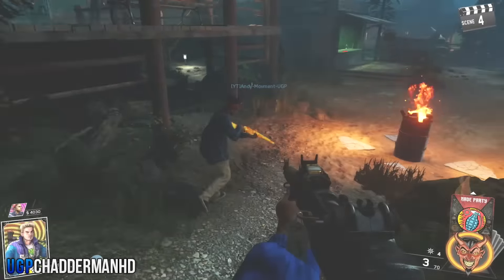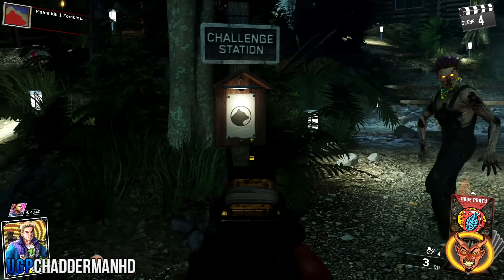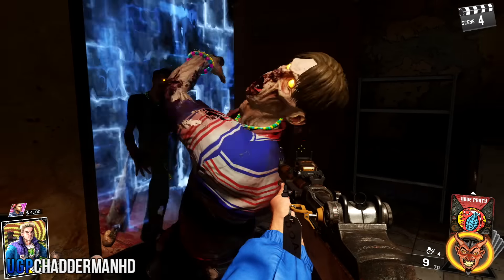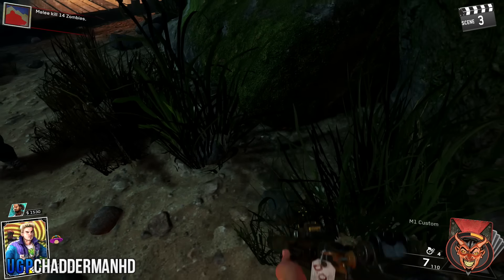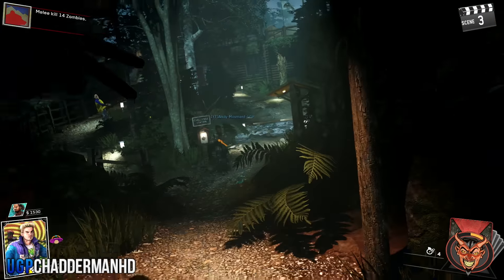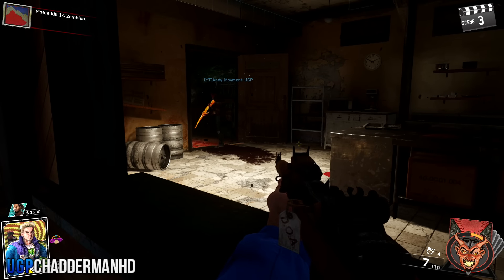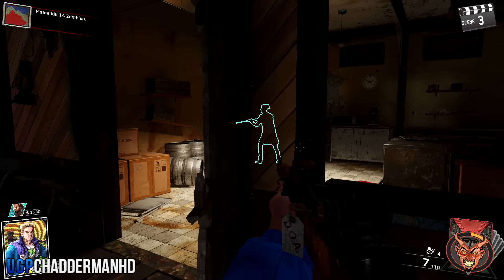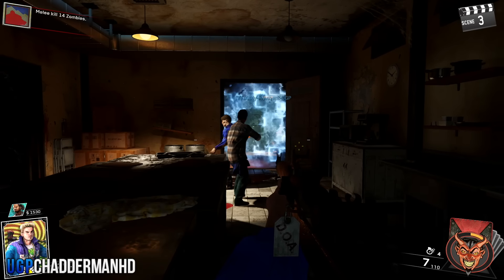Rave In The Redwoods Glitches: Easy* True "Lucky Charm" GodMode After Patch 1.11 - Infinite Warfare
Hello & Welcome to a New* Episode of Call of Duty: Infinite Warfare. What your about to see is an Easy* True "Lucky Charm" GodMode (After-Patch) on Rave In The Redwoods.

- ChadderManHD